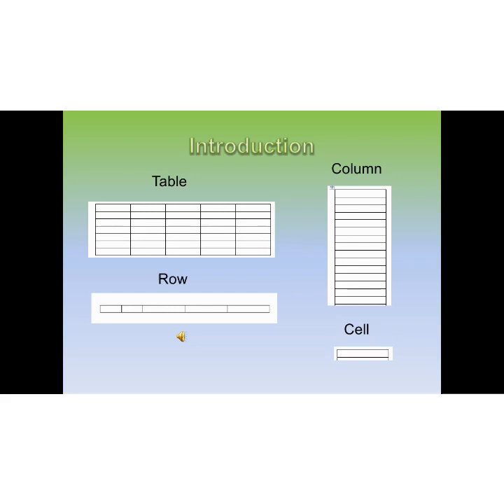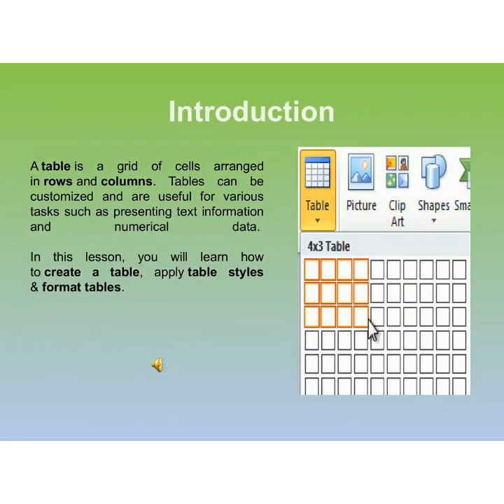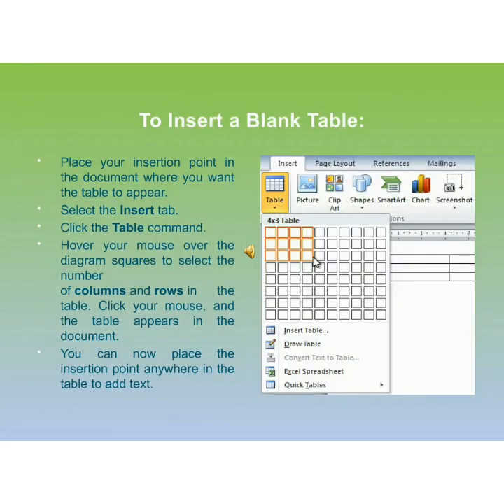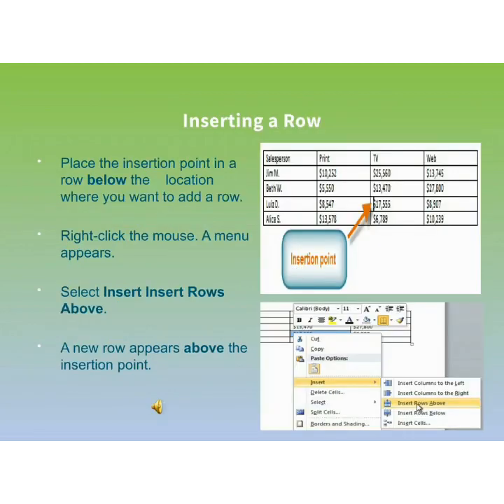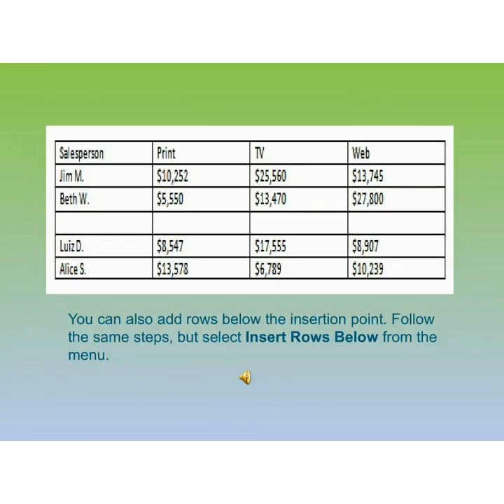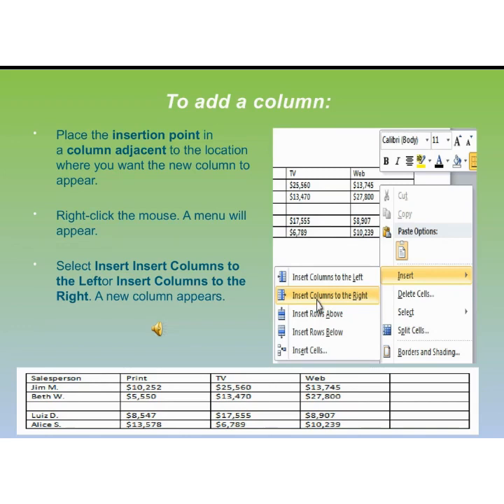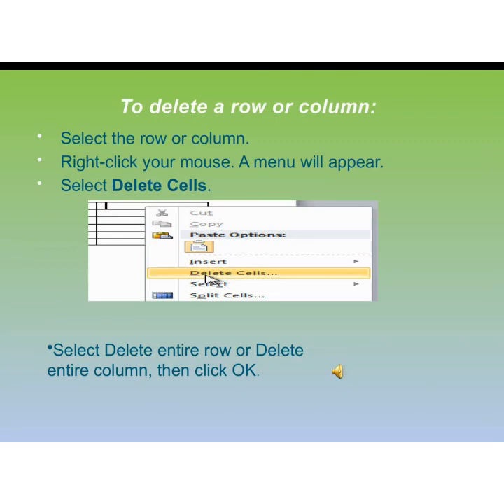Class 5th: Computers: Working With Tables